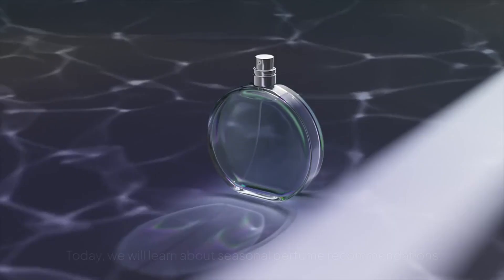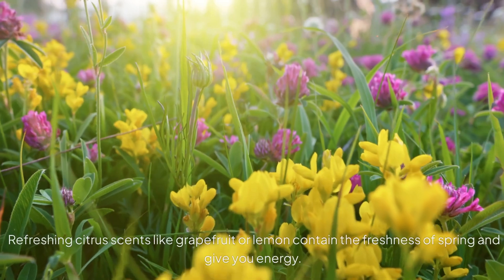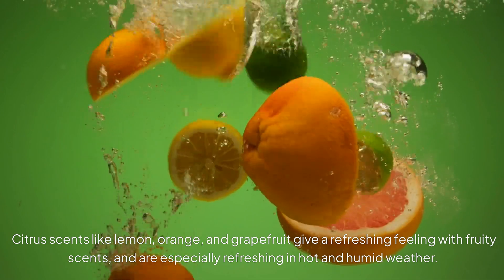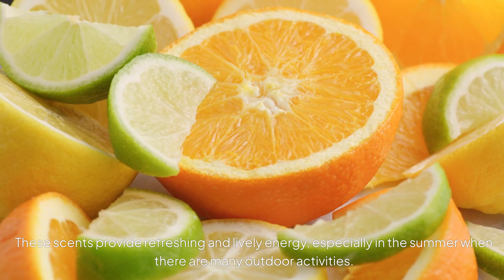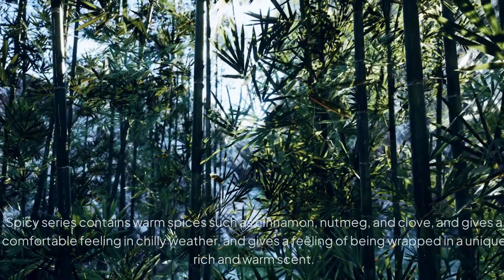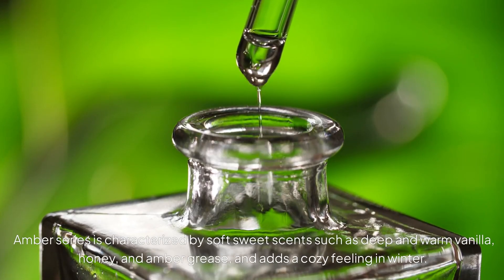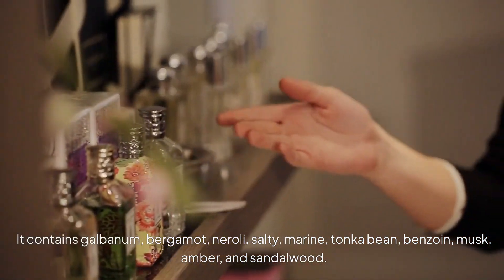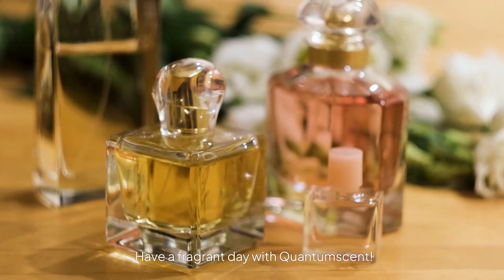Seasonal perfume recommendations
Quantumscent the heaven
Secret of the deep sea, The Heaven Poseidon 50ML